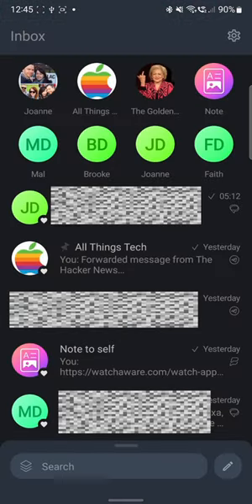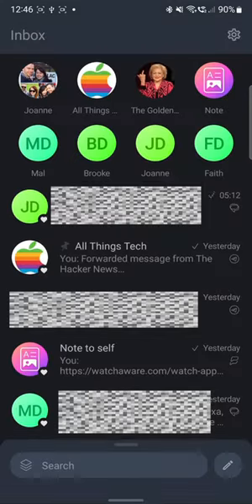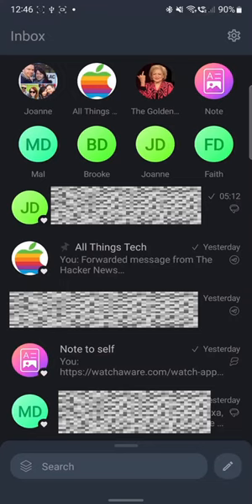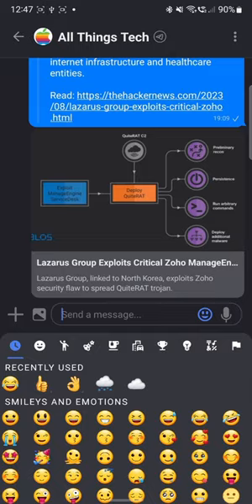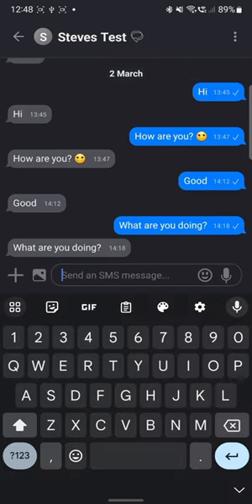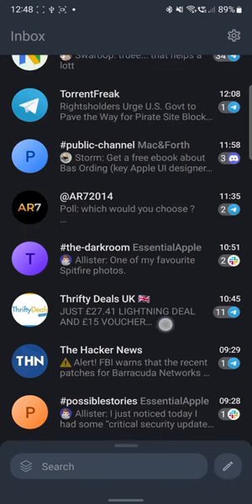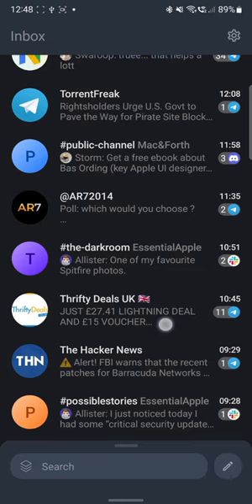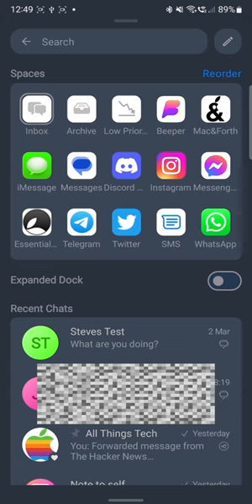Beeper Review & Early Access Giveaway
We review the app Beeper which has iMessage for Android and more